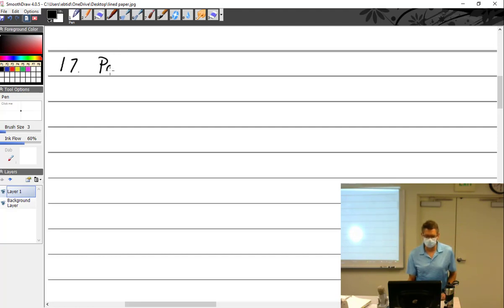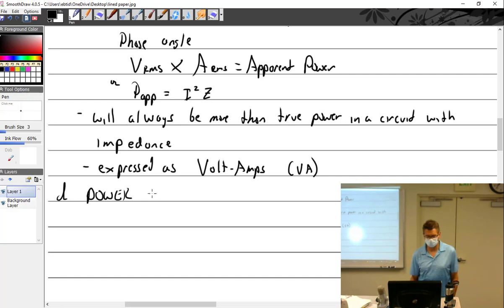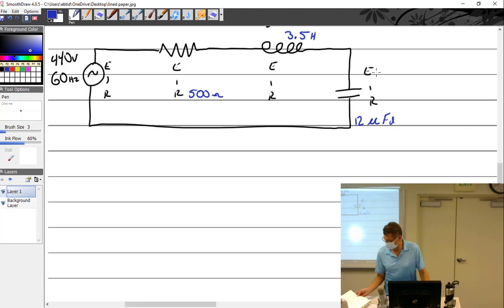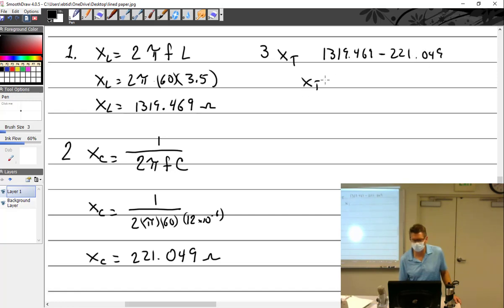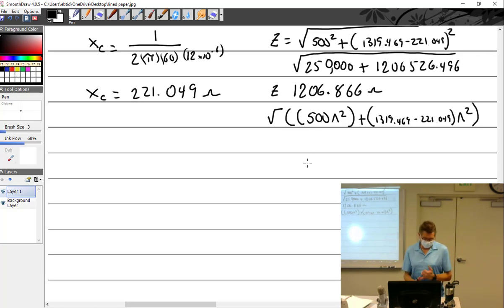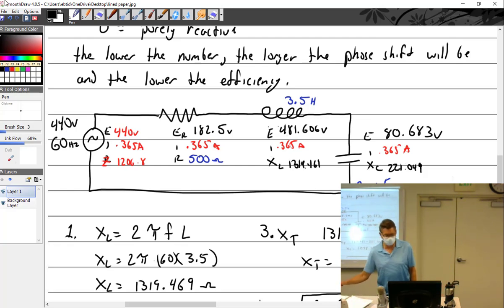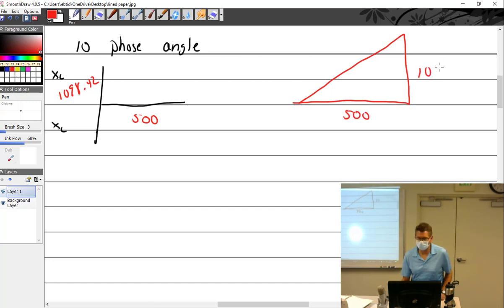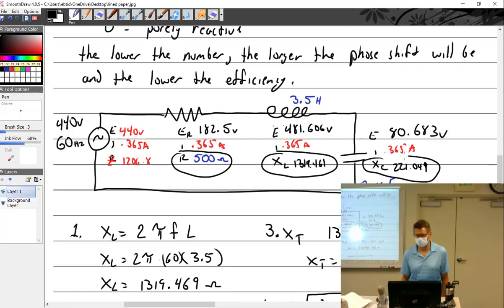9 23 21 Part 1